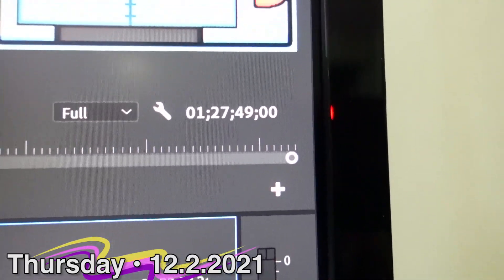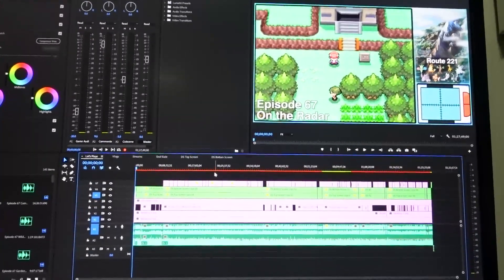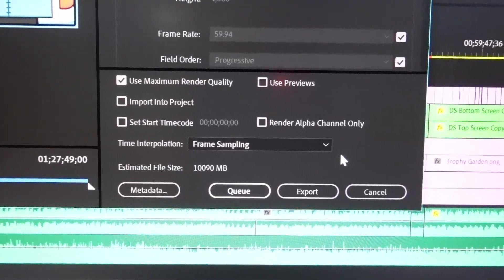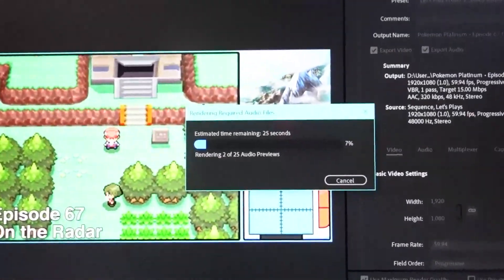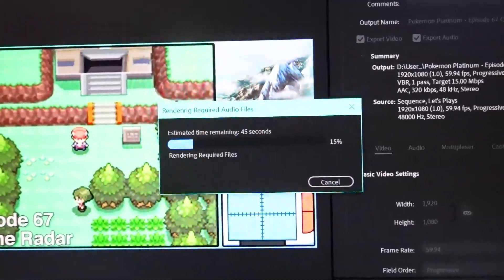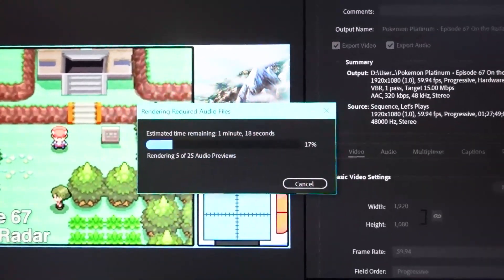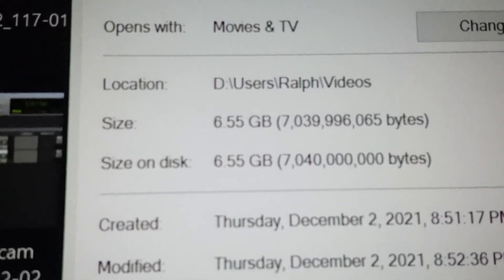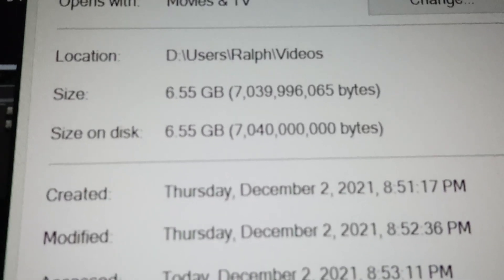The Second Episode of the Post-Game is Done • 12.3.2021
The Platinum LP continues to be a challenge.